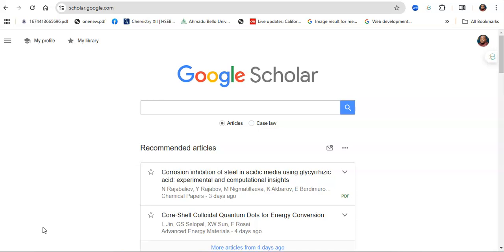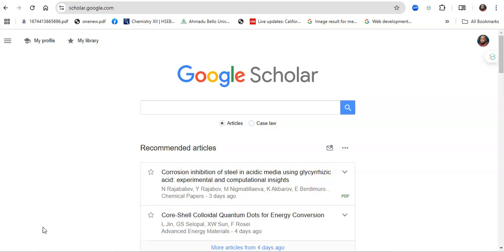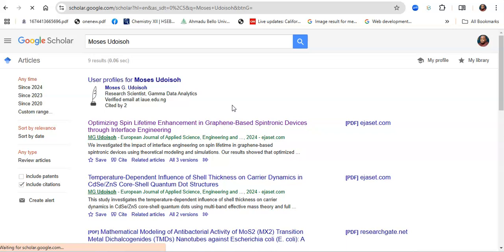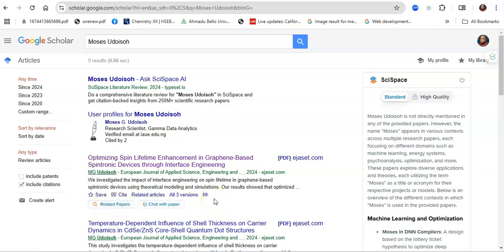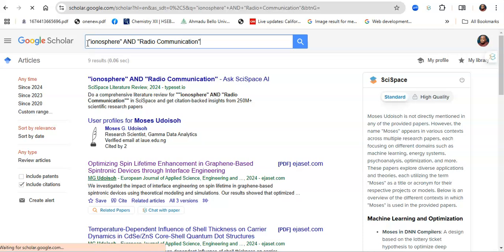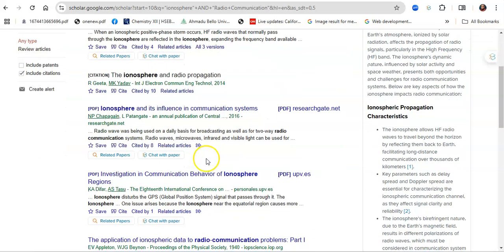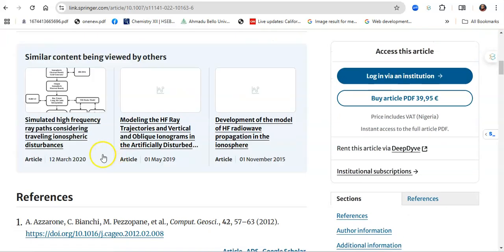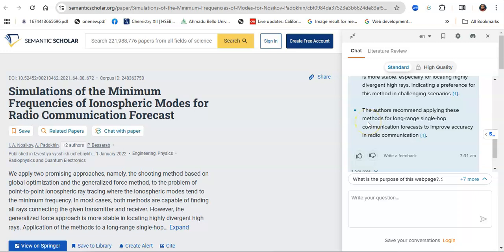HOW TO FIND THE CURRENT STATE OF RESEARCH FROM PROFESSORS IN YOUR FIELD USING X AND GOOGLE SCHOLAR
Here's a step-by-step guide on how to use Twitter to find researchers in your area and then use Google Scholar to find their current research works:

1. Search for keywords: Use Twitter's search bar to find keywords related to your research area (e.g., ArtificialIntelligence, MachineLearning, ClimateChange).
2. Identify researchers: Look for tweets from researchers, academics, and experts in your field. Check their profiles to see if they have a background in research.
3. Make a list of names: Copy the names of the researchers you've identified and save them in a list.

Google Scholar

1. Search for researchers: Go to Google Scholar and search for the names of the researchers you've listed.
2. Find current research works: Look for the researchers' recent publications (e.g., articles, papers, books) and read their abstracts to understand their current research focus.
3. Explore cited references: Check the papers that have cited the researchers' work to see how their research is being built upon.
4. Related articles: Browse through the "Related articles" section to discover new papers and authors.